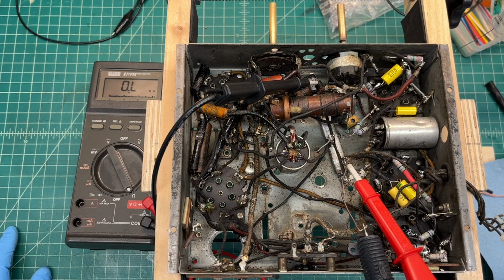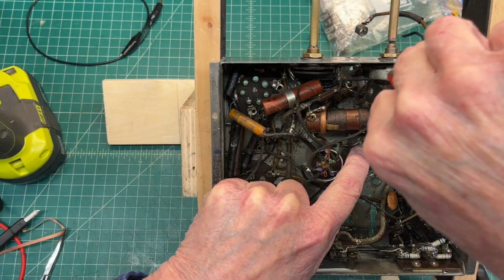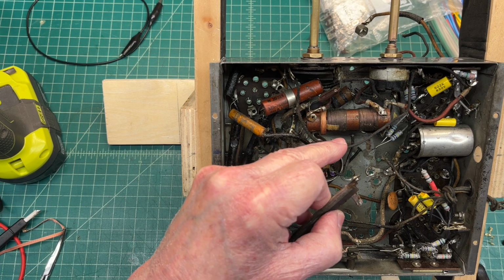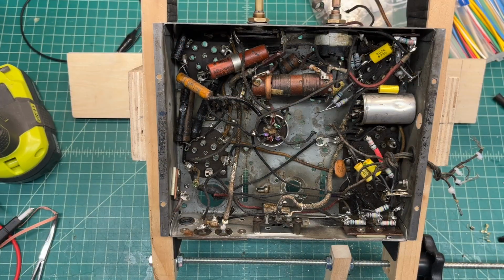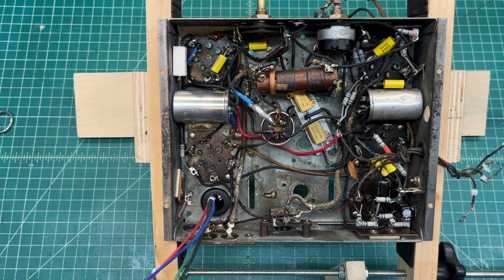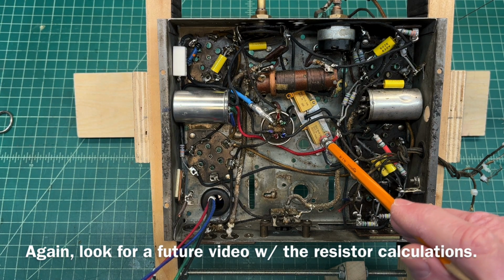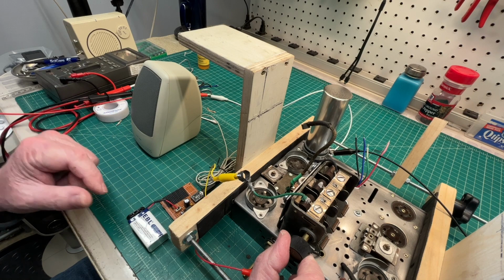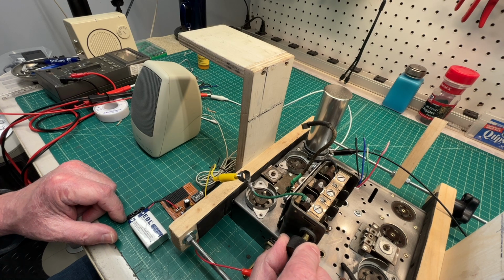Crosley 5V1 - New Capacitors, Resistors & More | First Power Up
In the past videos, I cleaned up the dirty chassis, addressed the tuning condenser & power transformer lead dress and have them ready to be reinstalled. Offline, I tested the tubes that were found in the receiver and found only one defective that indicates shorts, which was replaced.

After replacing all of the capacitors and resistors w/ the exception of one for now, I took time to reinstall the tuning condenser and power transformer and powered up the receiver for the first time in who knows how many years. A rough alignment was done, but it seems to be performing well.

In the next installment, I'll look closer at the tube voltages and share the basic math for replacing the candohm resistor w/ two modern day power resistors.